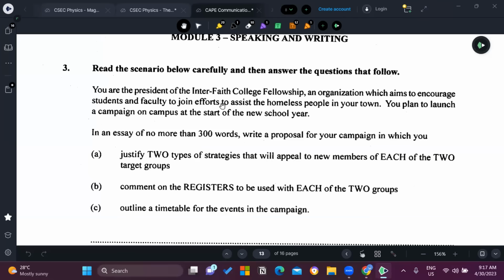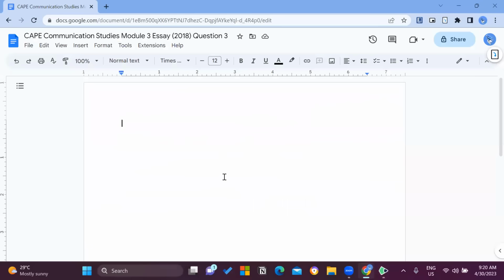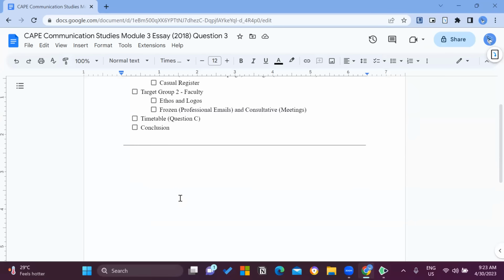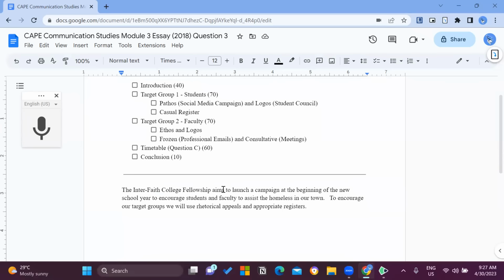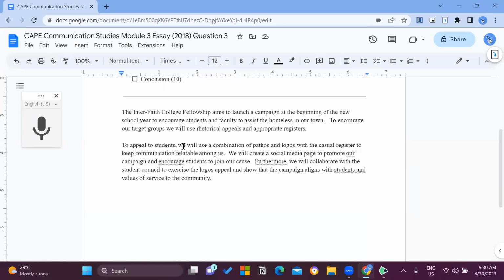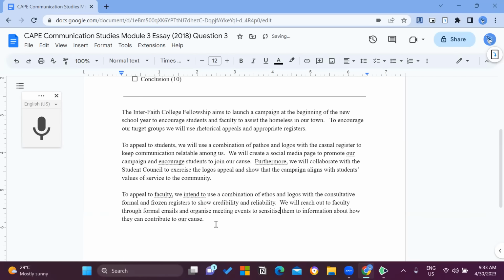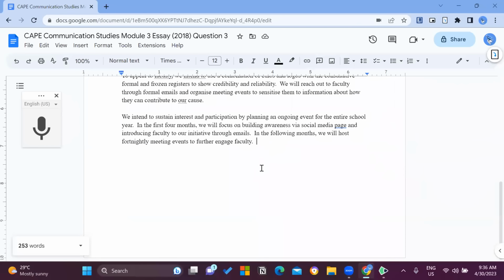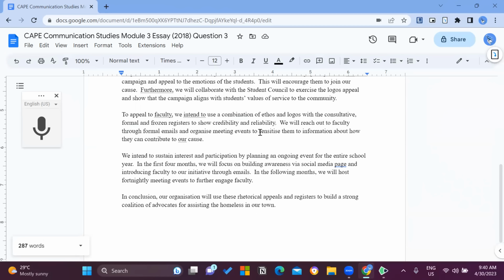How to Write the 2018 CAPE Communication Studies Module 3 Essay || FREE Notes and Sample Essay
➼ TIMESTAMPS

Meet the Boss:
➼ Cameo-Lee Smith
➼ 22 years
➼ Jamaican

Something Else to Watch